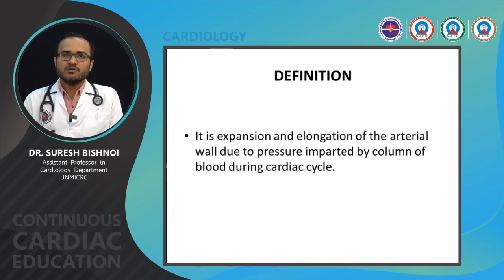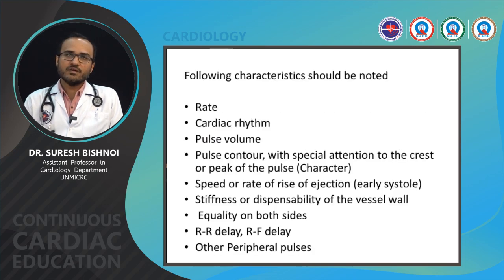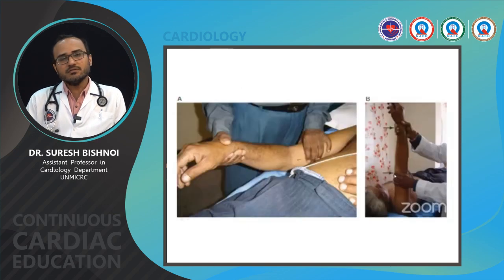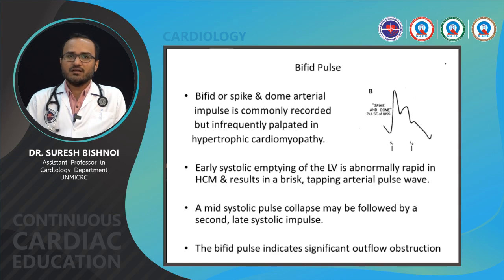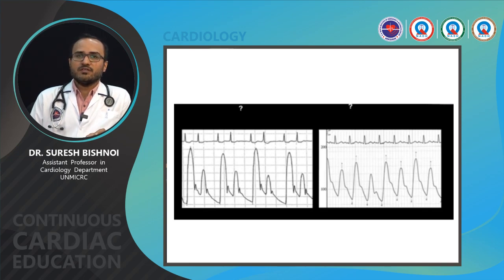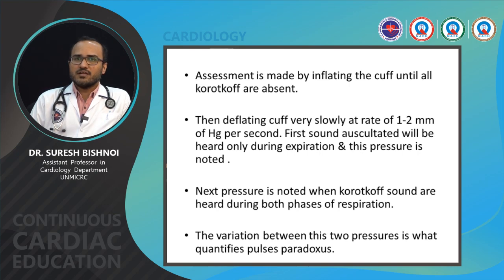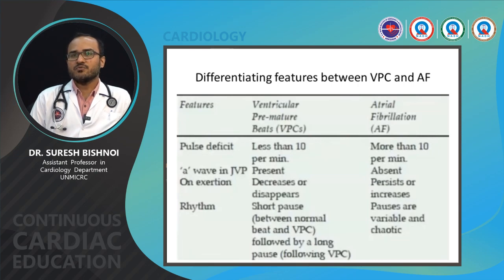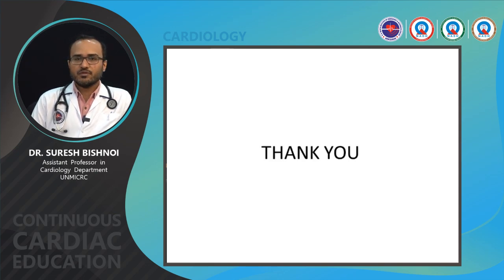PULSE IN CLINICAL EXAMINATION-CCE(CARDIOLOGY) 04.03.2023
PULSE IN CLINICAL EXAMINATION-CCE(CARDIOLOGY) UNMICRC 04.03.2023